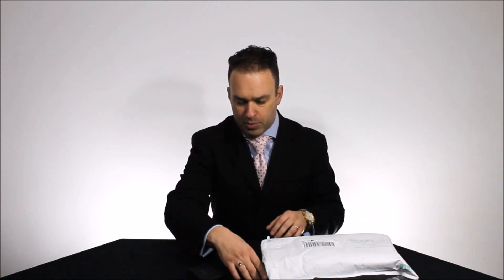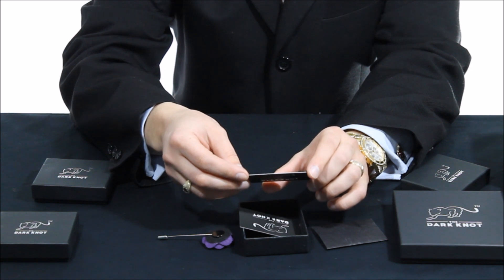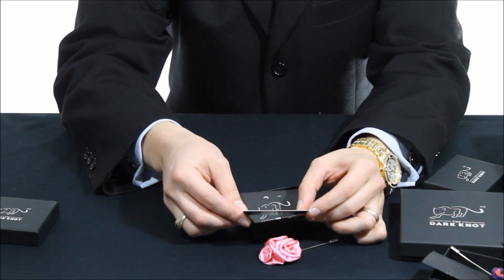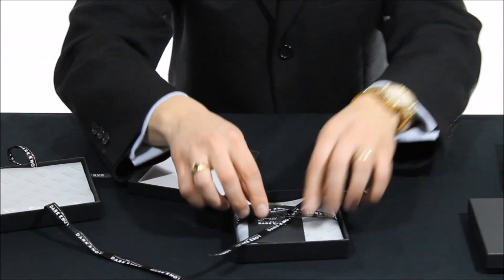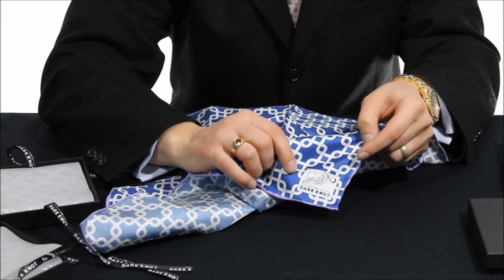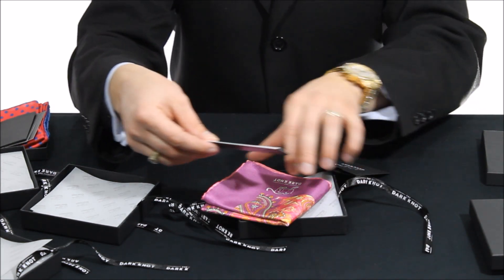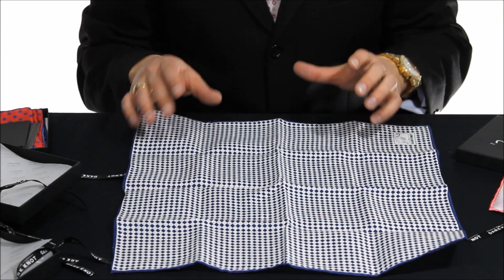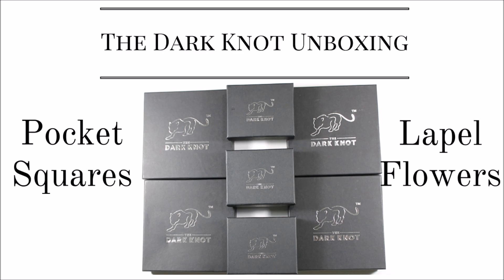The Dark Knot Unboxing Pocket Squares Lapel Flowers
The Tie Guy unboxes The Dark Knots pocket squares and lapel flowers.  Official website for The Dark Knot